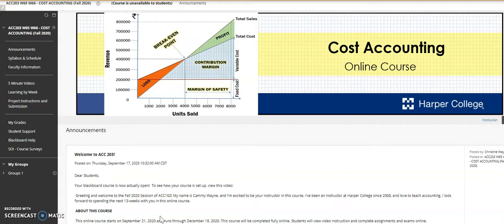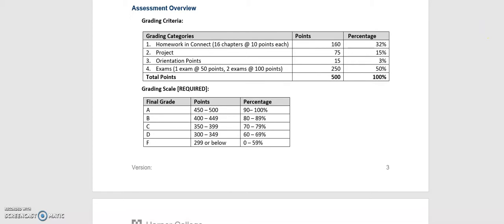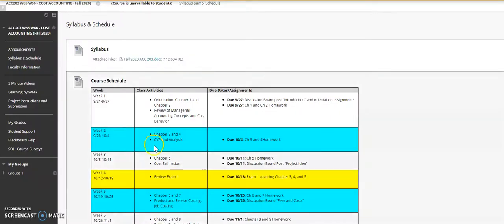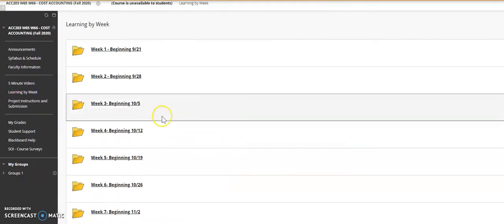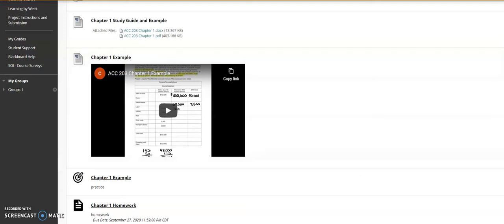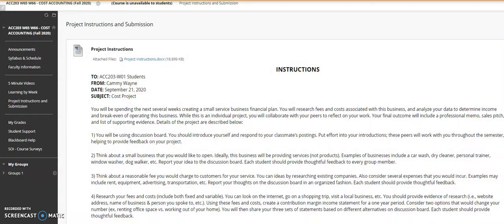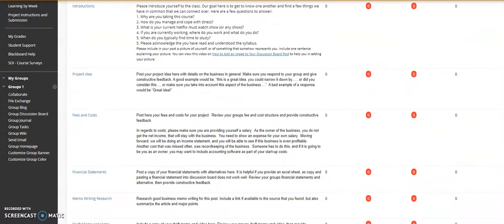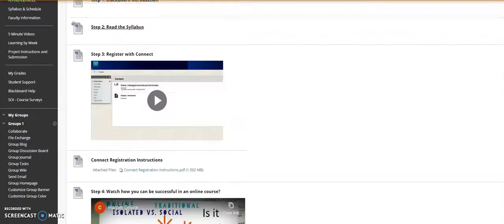ACC 203 Intro